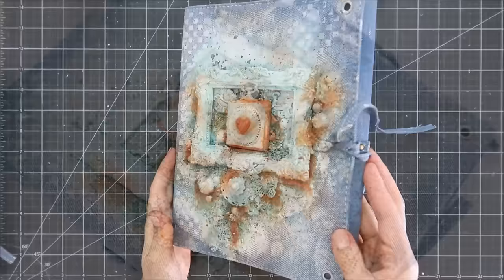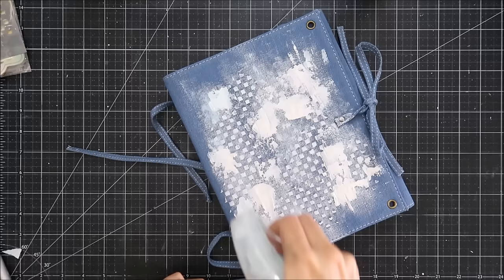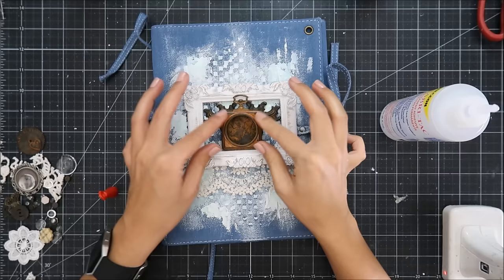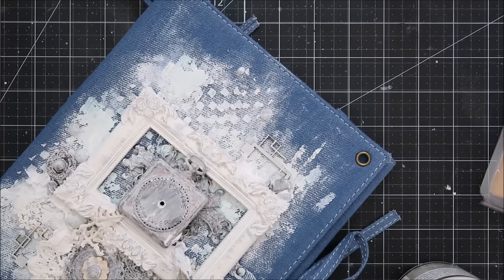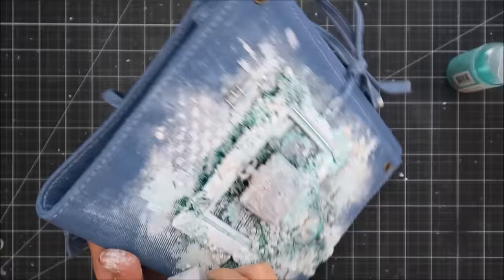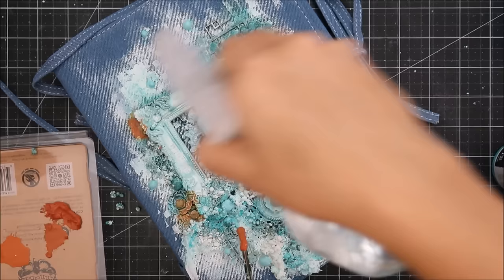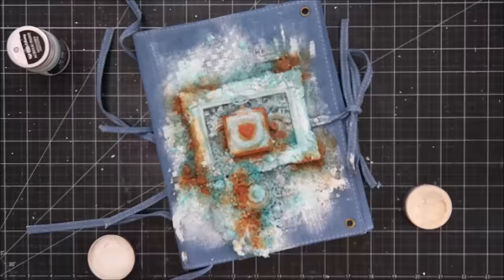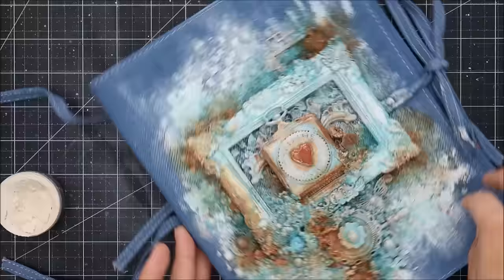Mixed media art journal cover tutorial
In this video tutorial I share with you my project for Live with Prima. I share lots of techniques using different art mediums.

**Social media**